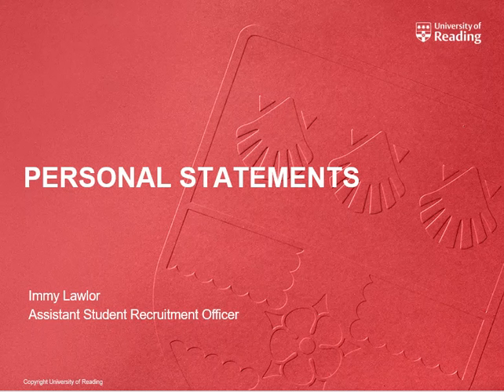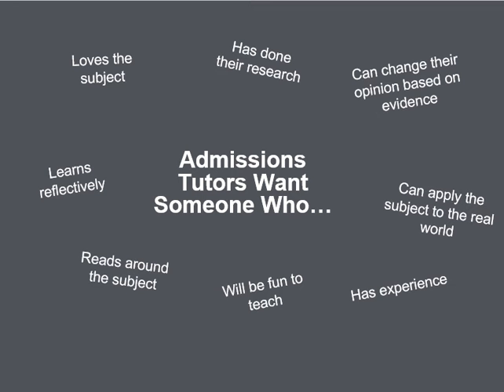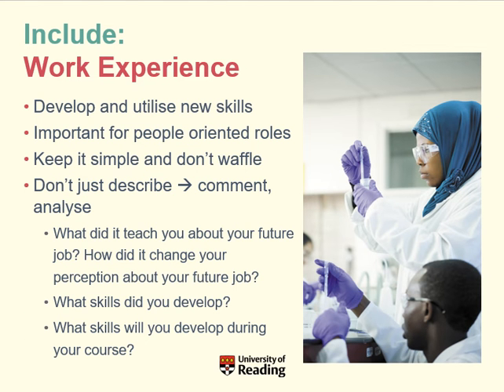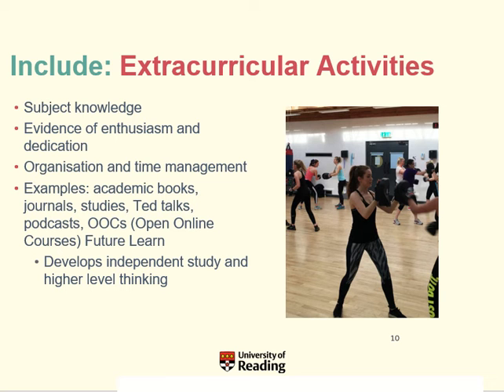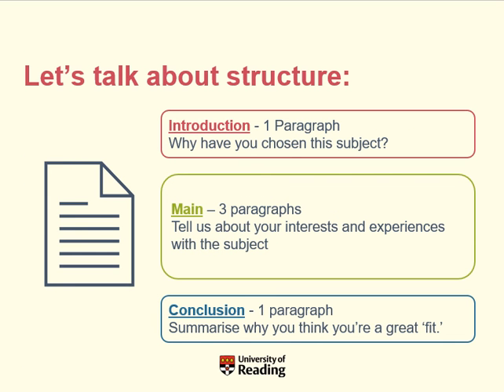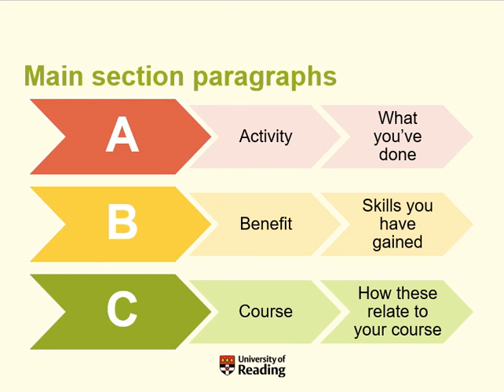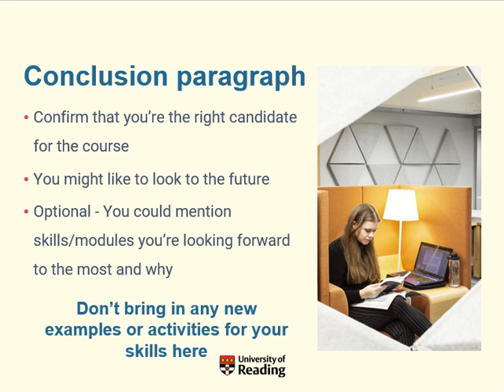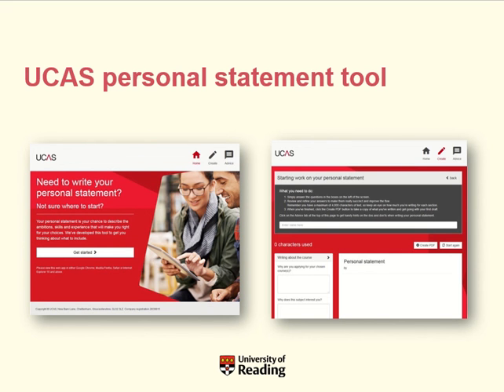Quick Guides: Personal Statements 2022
In this video, Immy will take you through some must know facts, helpful tips and example paragraphs of personal statements we have seen before.

00:00 Introduction to the presentation
00:59 What is a personal statement?
01:58 Who are admissions tutors and what are they looking for?
03:03 What to include in a personal statement
07:06 What to avoid
08:27 Suggested structure for your personal statement
09:03 Intro paragraph and example
10:32 Main section paragraphs and example
13:36 Conclusion paragraph
14:24 Final tips

- Listen to our 'Things I wish I'd known' podcast show